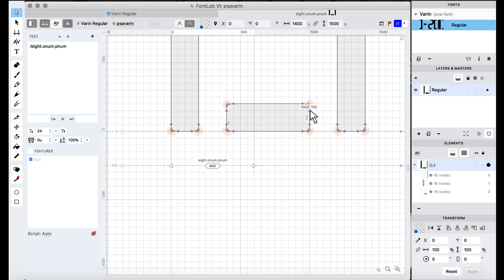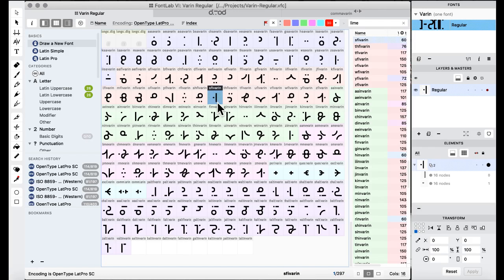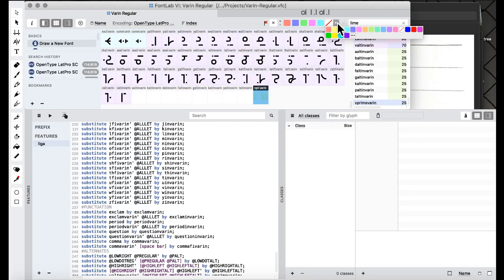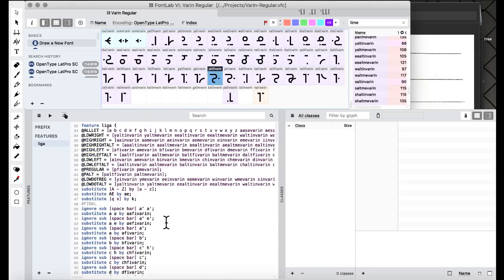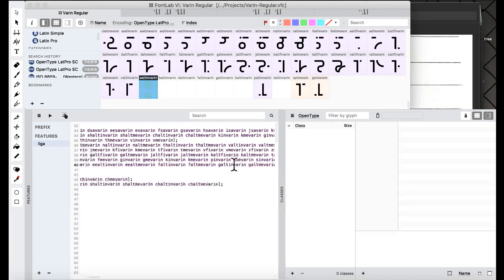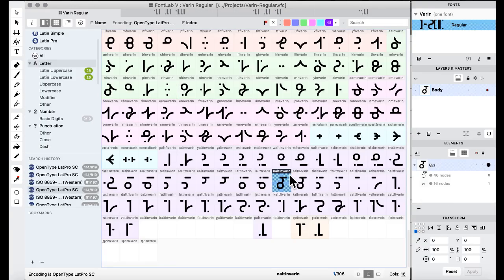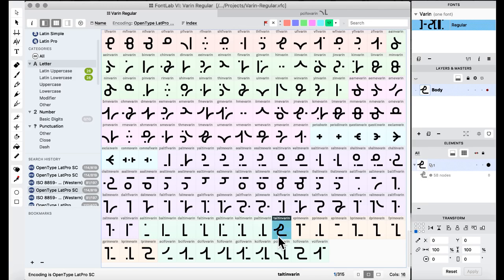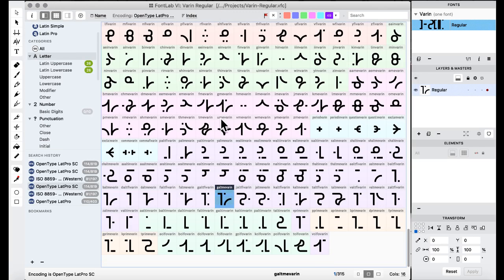Work Stream 18: Varin Font Creation, Part 6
In this series I'll be creating a font for the Varin language, by Juliette Wade. Juliette created the writing system, and now I'm fontifying it. This is for her book Mazes of Power, in the upcoming Broken Trust series, published by DAW Books. Still chipping away. Think I've got some things figured out re: code. We'll see.